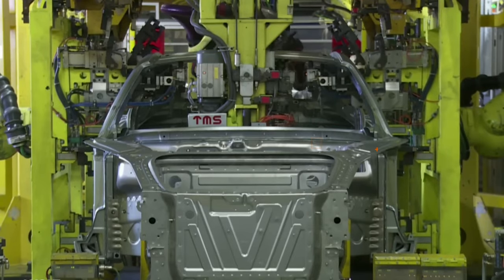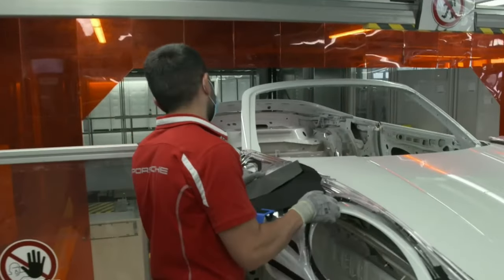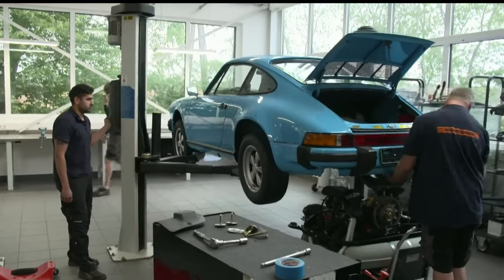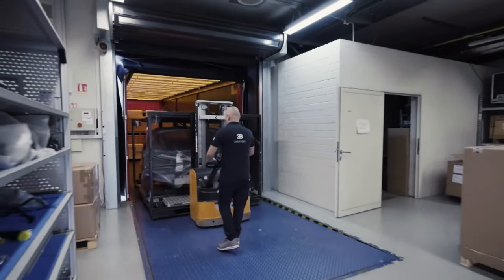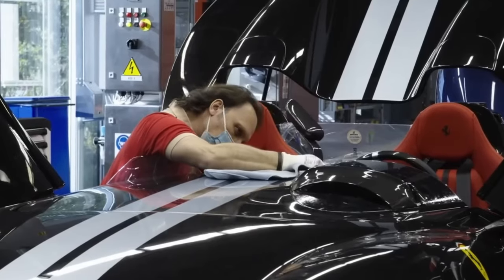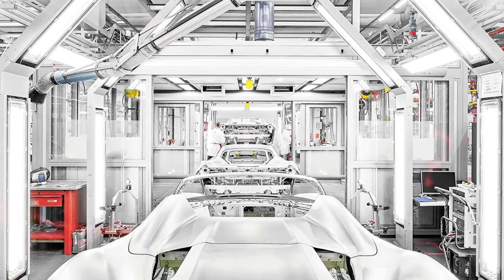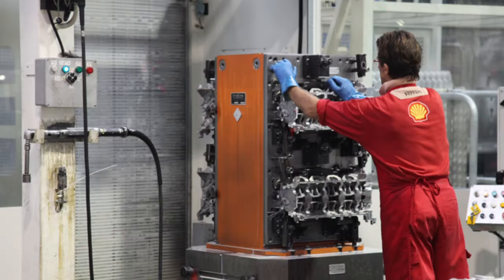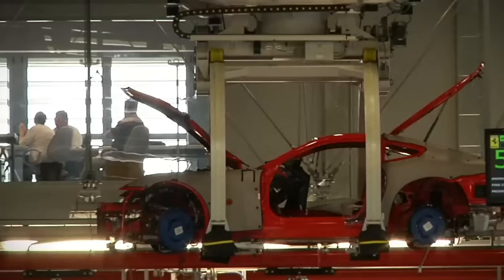Inside The World's Top Supercar Factories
Take a behind-the-scenes look inside world's top supercar factories in this exclusive video. From Porsche to Bugatti to Ferrari, we'll show you where these incredible machines are made and how they're brought to life. Get a first-hand glimpse into the luxury and precision of these high-end car manufacturers.